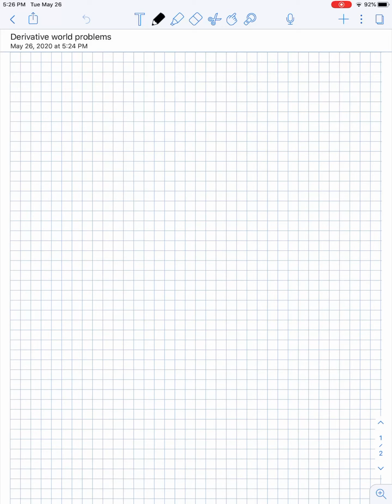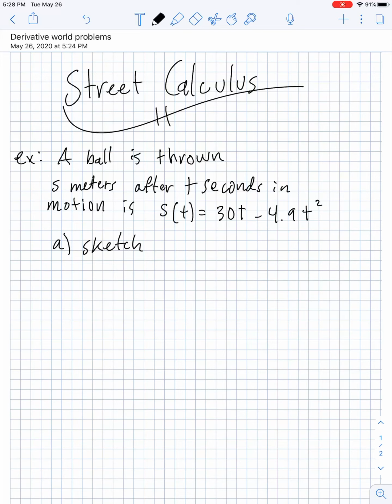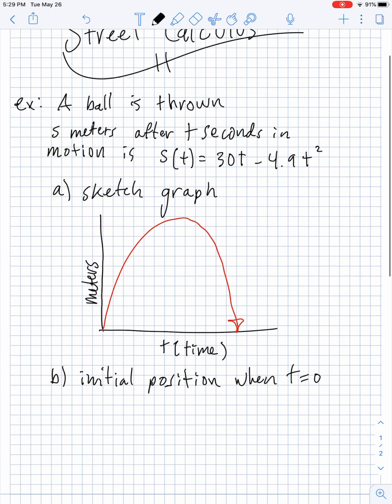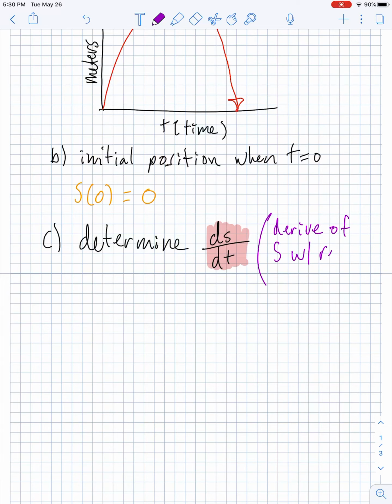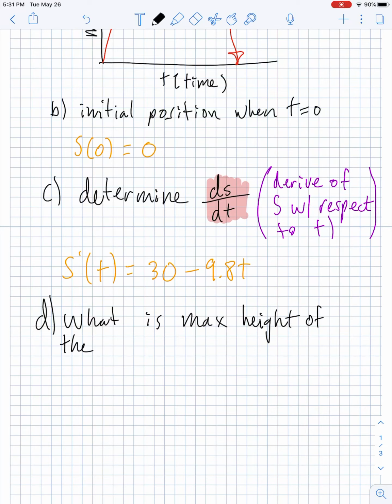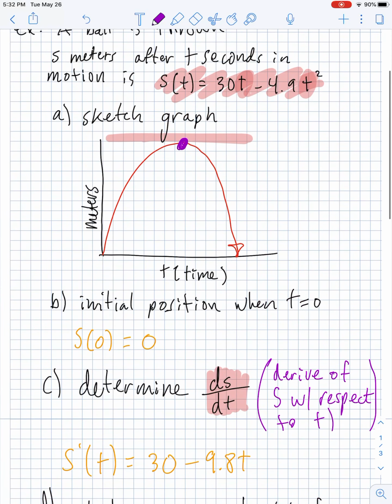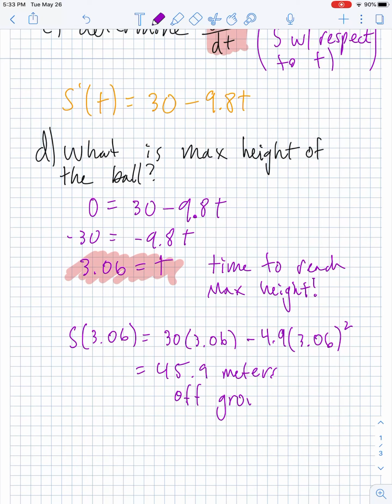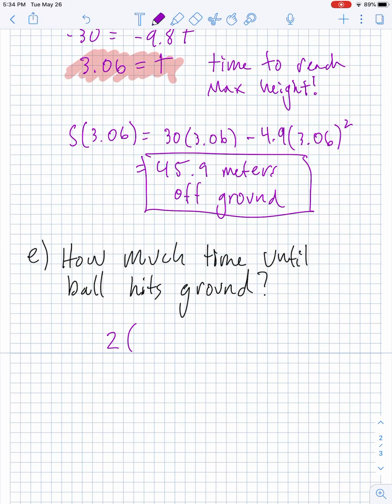Derivative applications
Super cool math baby calculus stuff with stuff getting thrown thru the air